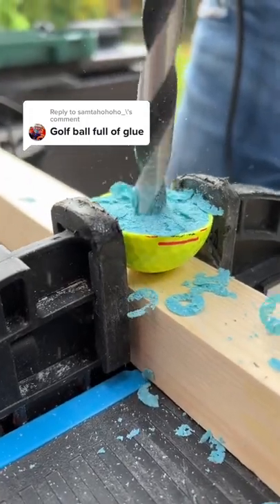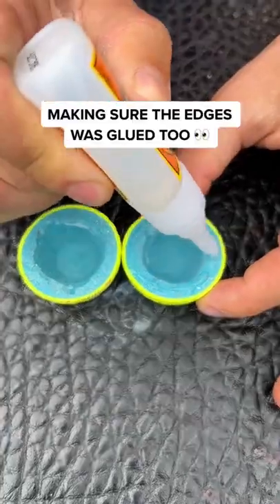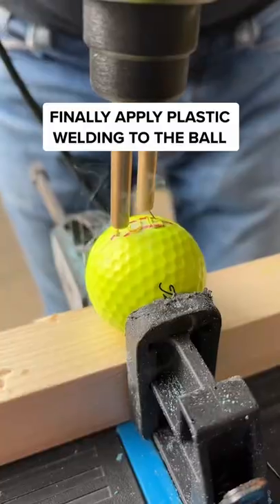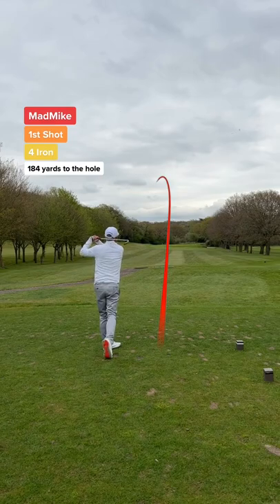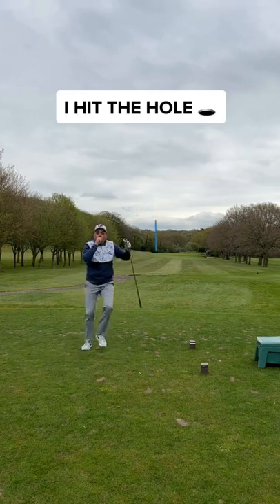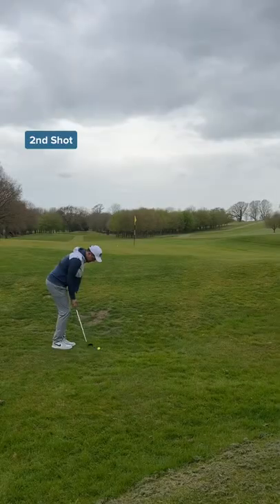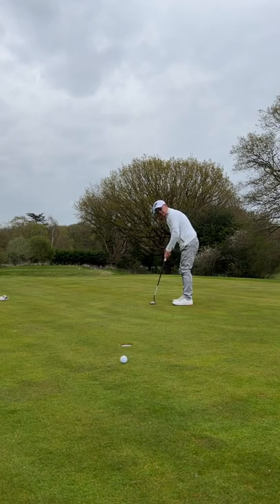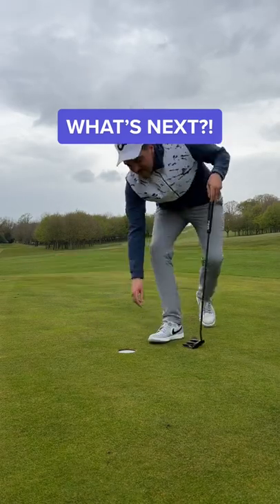Father VS Son | Gorilla Glue Filled Golf Ball Par 3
Father Vs Son, Can I Beat My Dad With A Gorilla Glue Filled Golf Ball?!

I can't believe how close that was from my first hole in one! Imagine, my first ever hole in one would of been with a DIY golf ball challenging my dad 🤣

IT HIT THE HOLE AND BOUNCED OFF THE GREEN!

Are you TEAM DAD or TEAM CLUBFACE?! 🏆